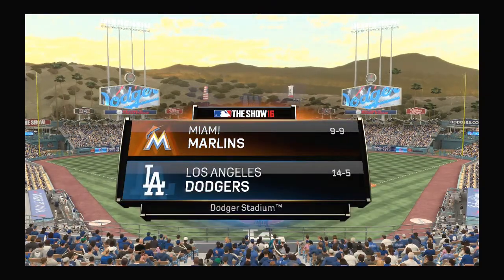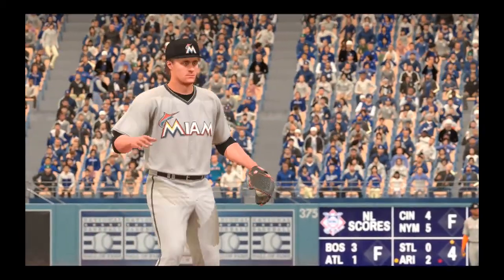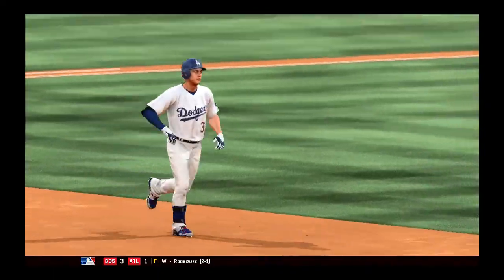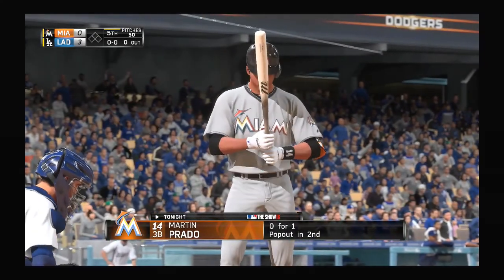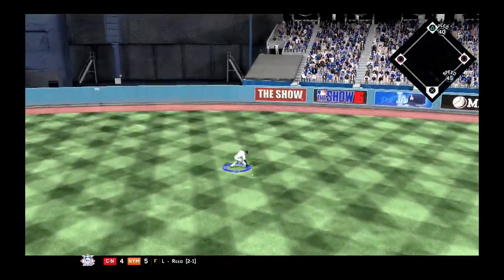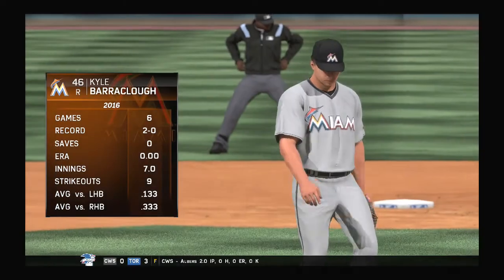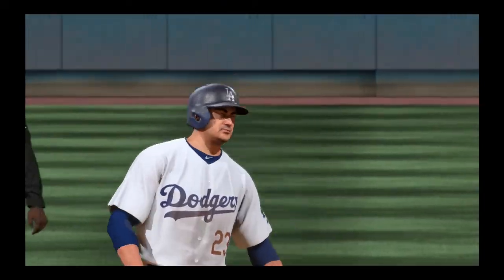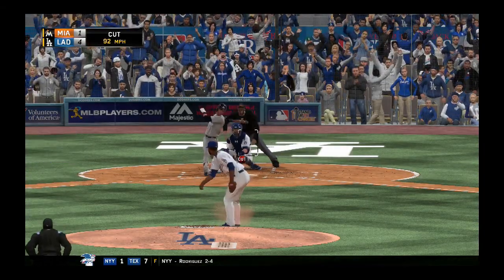MLB 16 The Show - Dodgers franchise - Miami Vs. Dodgers- (10)